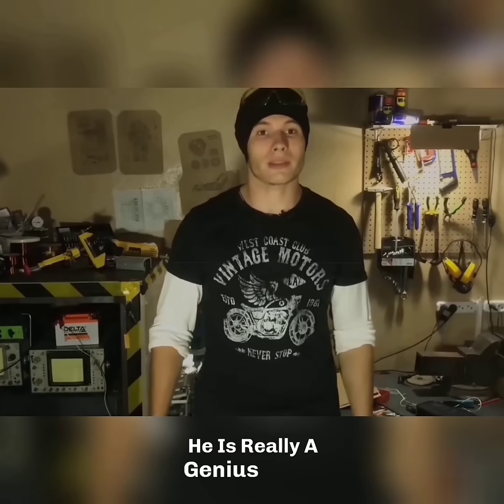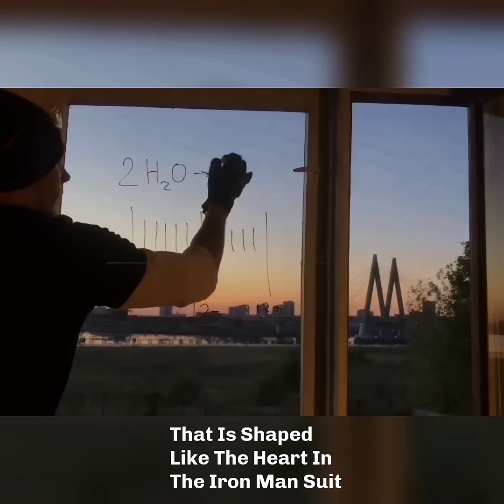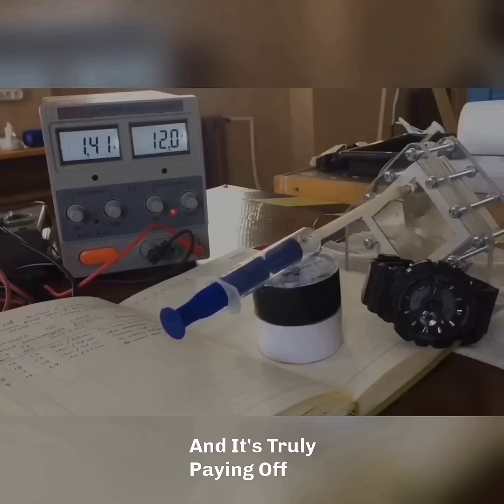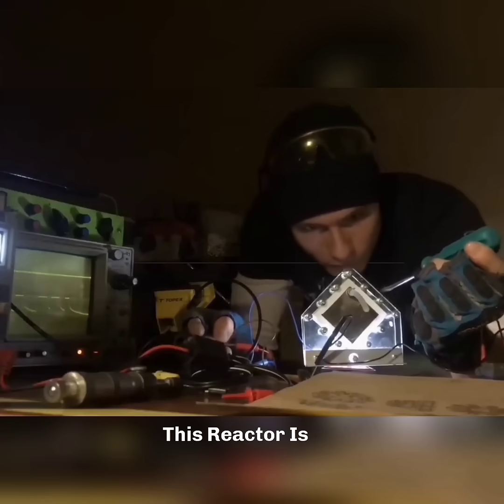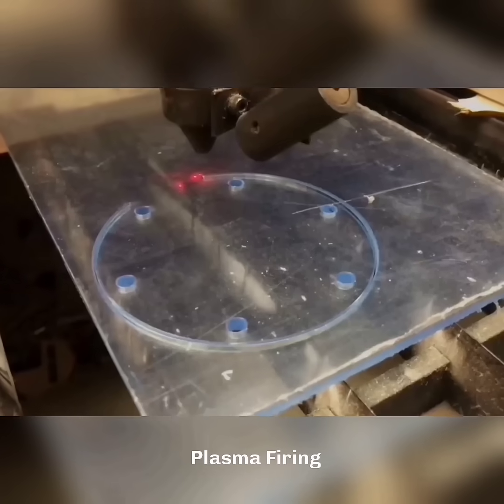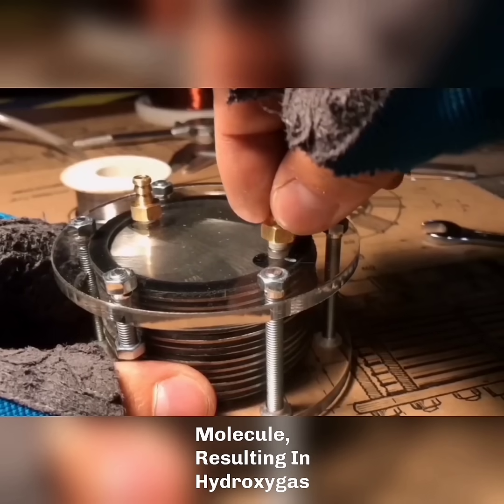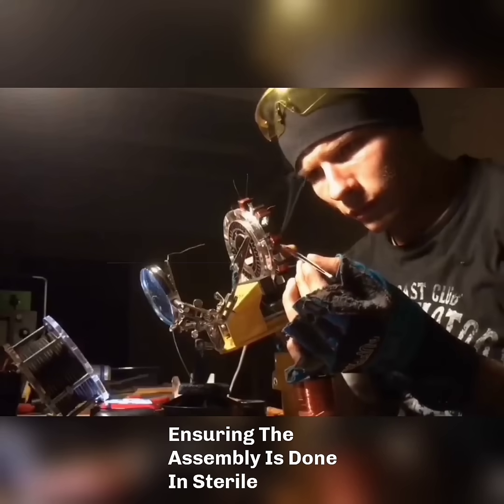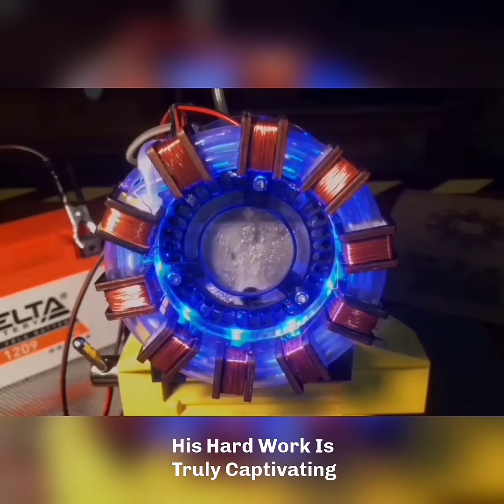Iron Hydrogen Reactor: A Real-Life Tony Stark Invention by Alex Lab"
2.

3.

4.

5.

6.

7.

8.

9.

10.

11.

12.

13.

14.

15.

16.

17.

18.

19.

20.

21.

22.

23.

24.

25.

26.

27.

28.

29.

30.

31.

32.

33.

34.

35.

36.

37.

38.

39.

40.

41.

42.

43.

44.

45.

46.

47.

48.

49.

50.

51.

52.

53.

54.

55.

56.

57.

58.

59.

60.

61.

62.

63.

64.

65.

66.

67.

68.

69.

70.

71.

72.

73.

74.

75.

76.

77.

78.

79.

80.

81.

82.

83.

84.

85.

86.

87.

88.

89.

90.

91.

92.

93.

94.

95.

96.

97.

98.

99.

100.

2.

3.

4.

5.

6.

7.

8.

9.

10.

11.

12.

13.

14.

15.

16.

17.

18.

19.

20.

21.

22.

23.

24.

25.

26.

27.

28.

29.

30.
DIY experimentsScience experimentsPhysics experiments